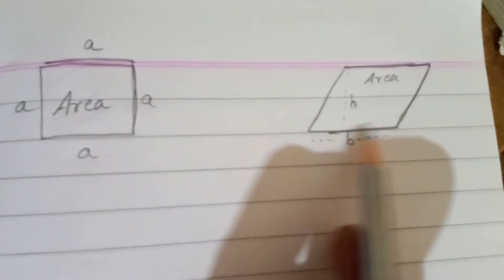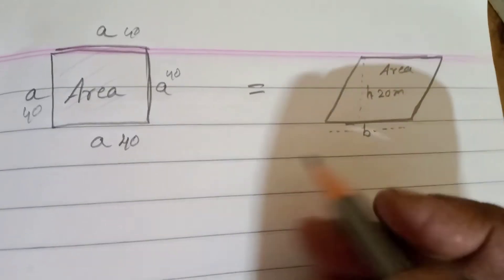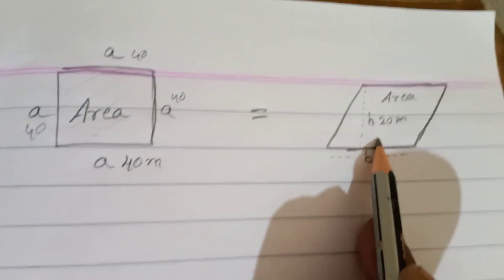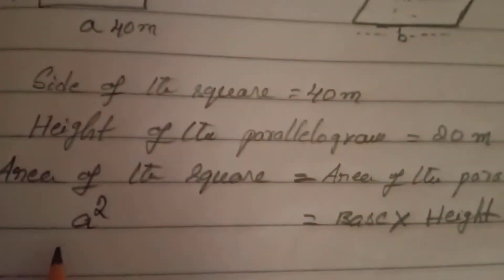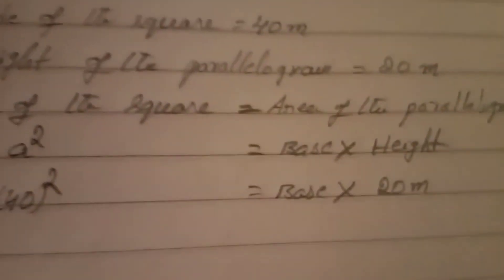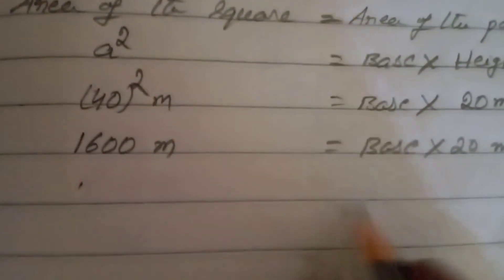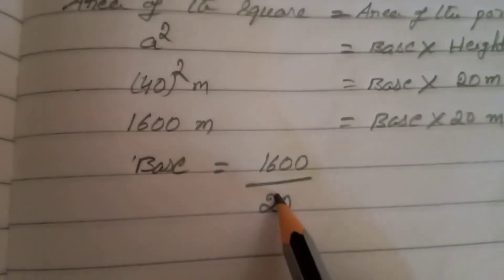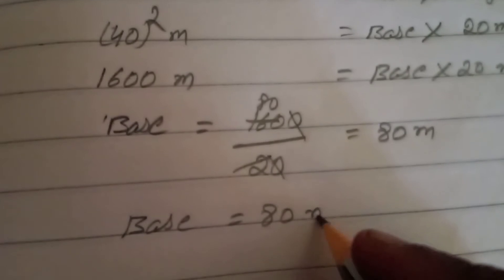Ex:2, 6Q || Area and Perimeter || 7th Class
A square and a parallelogram have the same area. If a side of the square is 40m and the height of the parallelogram is 20m, find the base of the parallelogram.